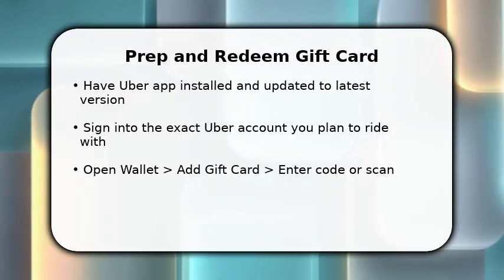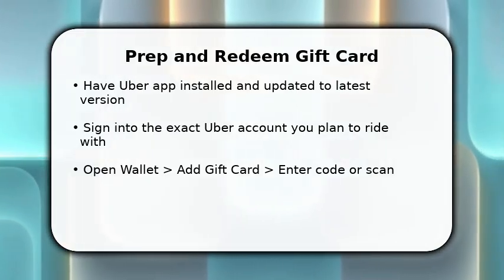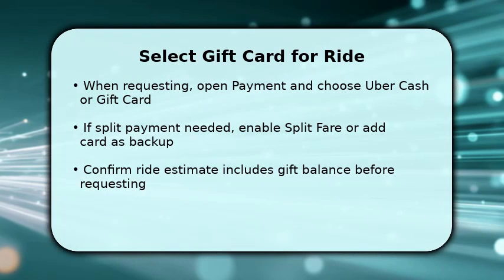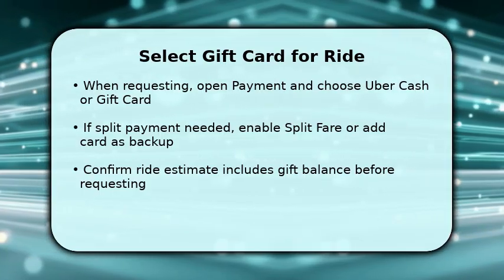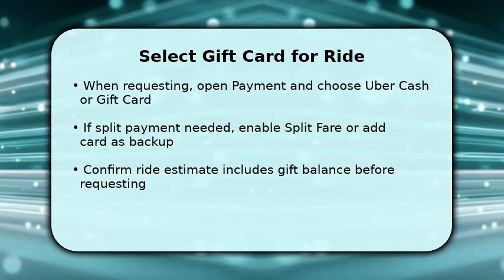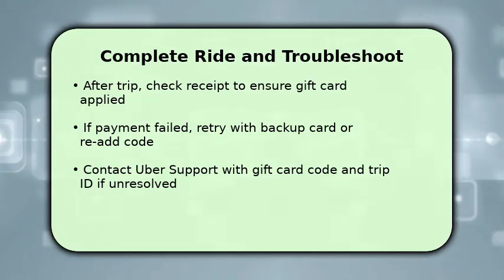How to Use Uber Gift Card for Ride (easy Method)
Discover the straightforward steps to redeem your Uber gift card for a ride. This video guides you through selecting, activating, and using your prepaid balance with ease.